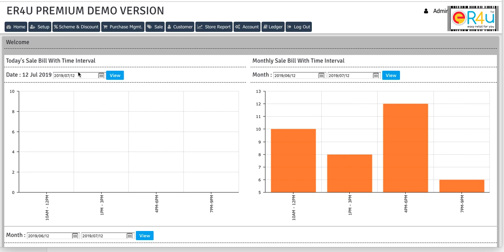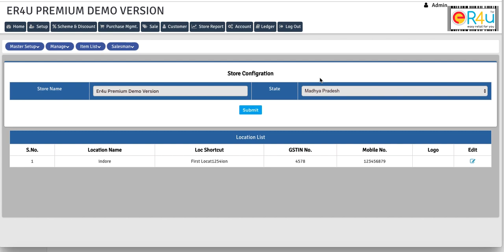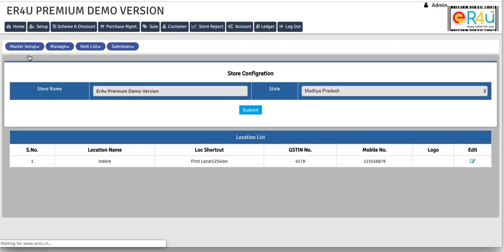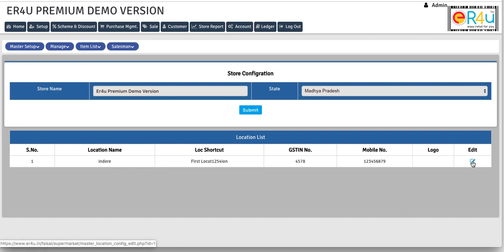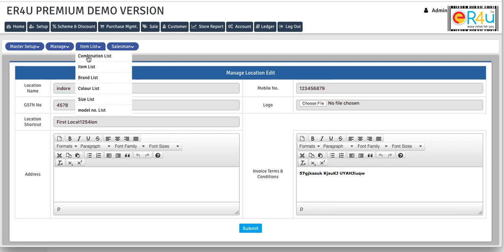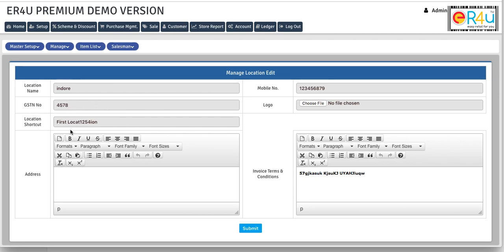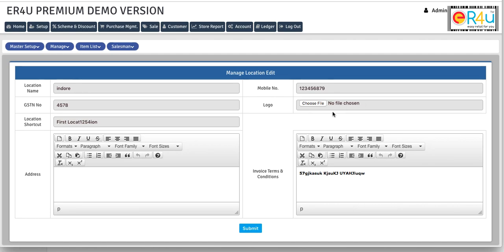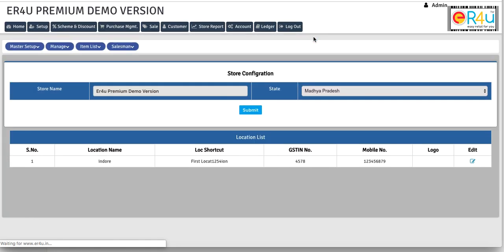Shop Billing Software | Garment Store Billing POS India | How to Check Store Configuration in eR4u?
Watch the demo video and know how to check the store configuration. Setup store and location, add new tabs, modifications, store configuration, location, shortcuts, purchase & more.

Easy Retail for You (Er4u) is India's fastest & reliable GST billing software that is developed for retailers. It saves your time and man power. Make your invoice, billing & inventory automatic with this easy GST POS software of India. Try FREE DEMO and know how it can change your fortune. We have more than 5000+ Retailers that are completely satisfied with the amazing POS, Billing software. Downlaod Easy Retail billing software & Easy POS - Er4u. It has advanced features that a normal Billing software don't provide you.

We’re Social -